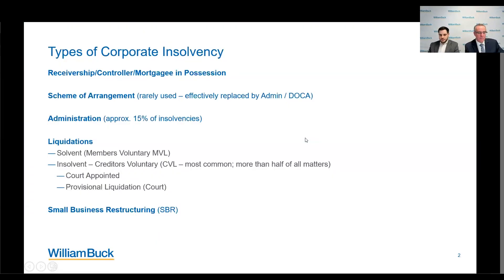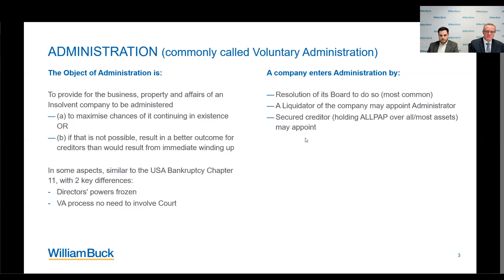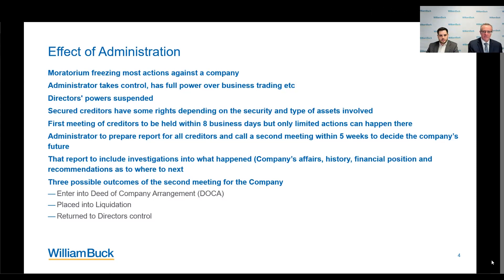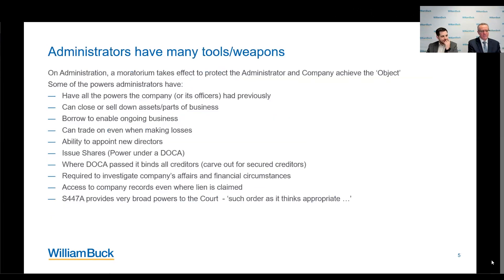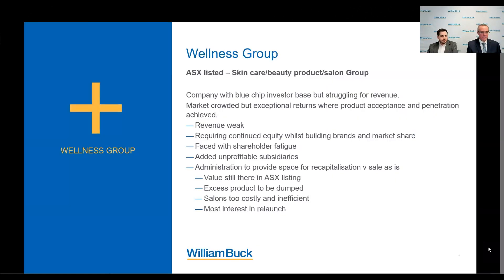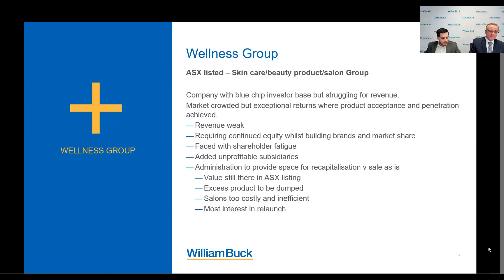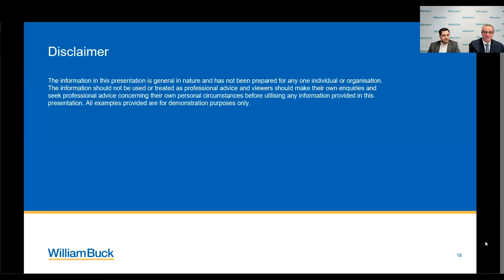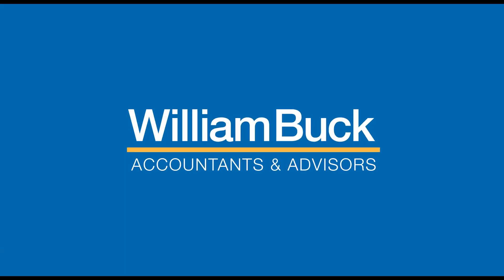Voluntary Administrations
In this instalment of William Buck’s CPE program, we provide an introduction to the Voluntary Administration regime and a discuss when and how it can be used.